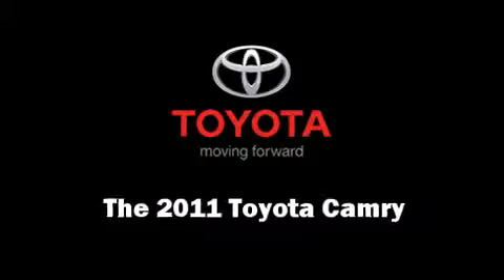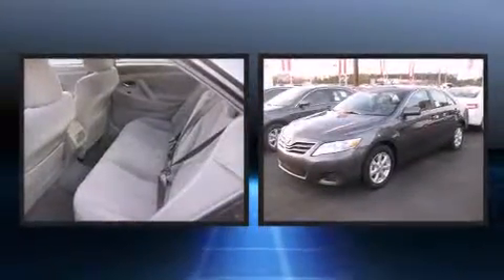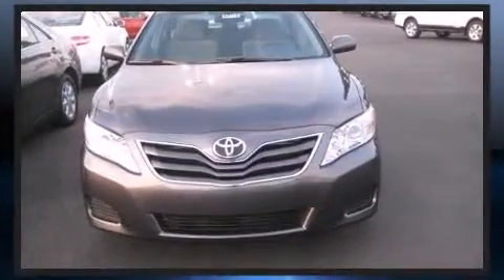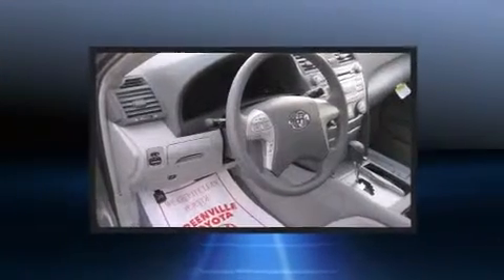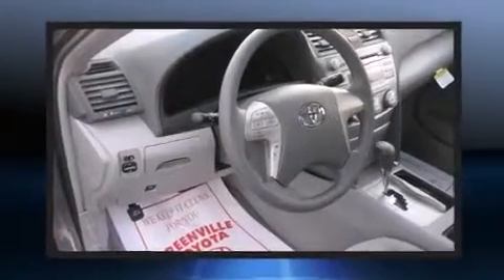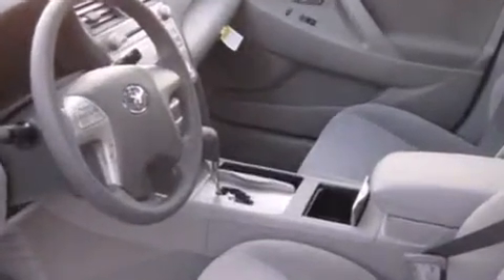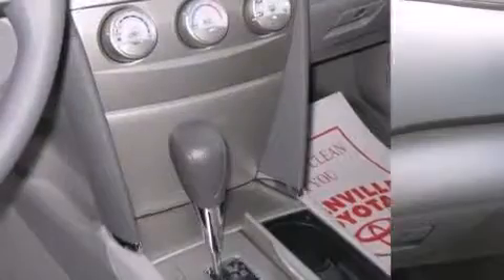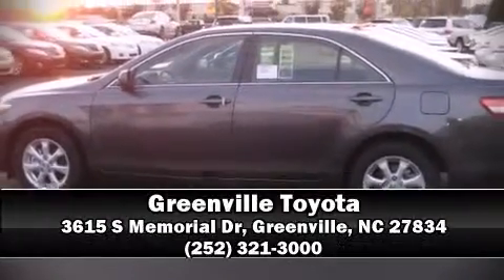2011 Toyota Camry LE Sedan in Greenville, NC 27834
Greenville Toyota
3615 S Memorial Dr

The 2011 Toyota Camry. This 4 door, 5 passenger sedan provides a satisfying ride for all passengers. It features a front-wheel-drive platform, an automatic transmission, and a 2.5 liter 4 cylinder engine. Top features include a split folding rear seat, front bucket seats, fully automatic headlights, tilt and telescoping steering wheel, power door mirrors, remote keyless entry, cruise control, and power windows. Toyota also prioritized safety and security by including: head curtain airbags, front SIDE impact airbags, traction control, a panic alarm, and 4 wheel disc brakes with ABS. Various mechanical systems are monitored by electronic stability control, keeping you on your intended path. Come down today and see this vehicle for yourself.